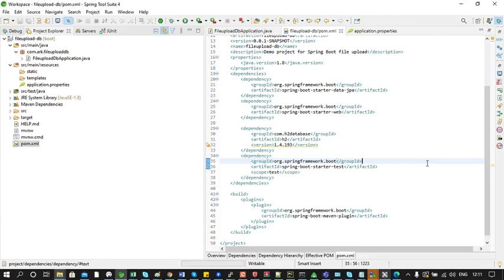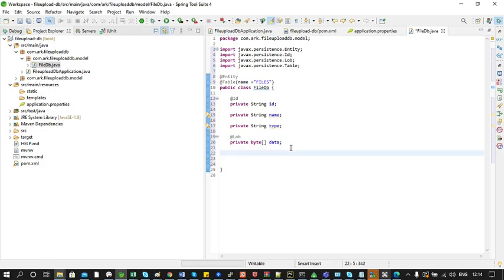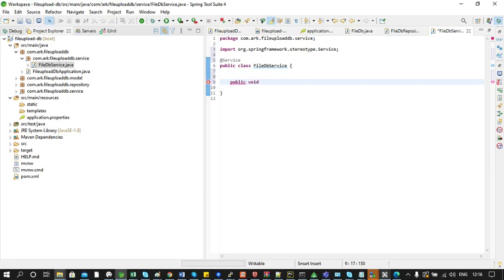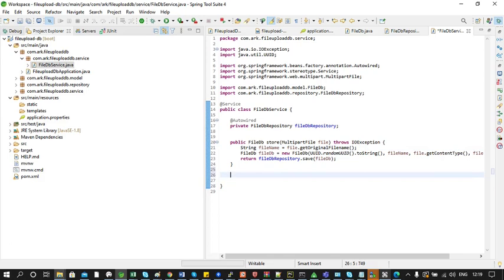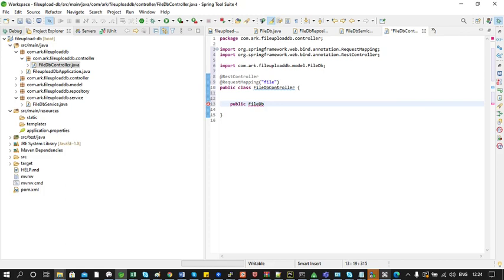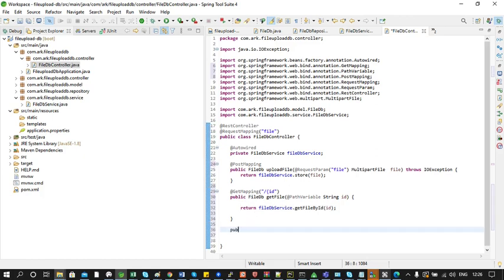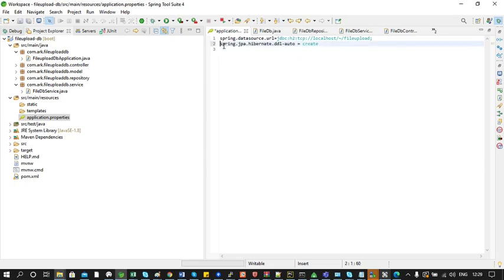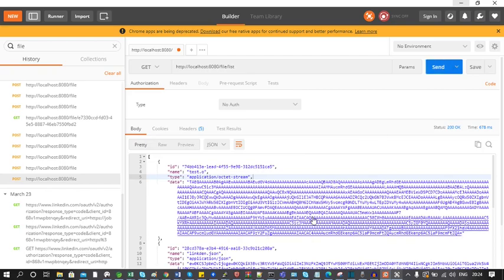Upload file to database - Spring boot